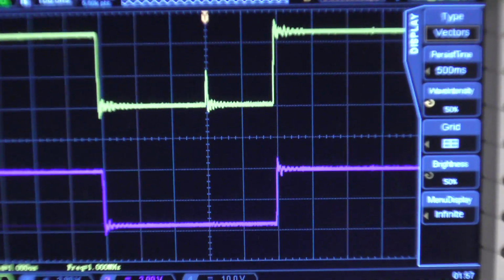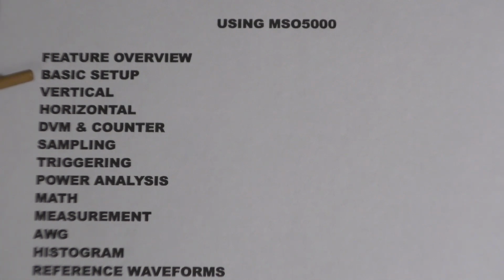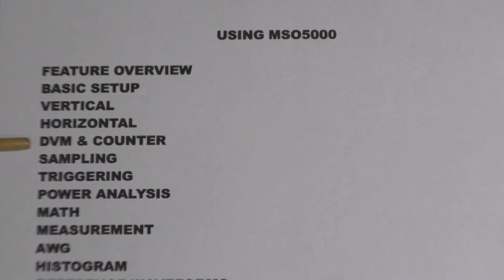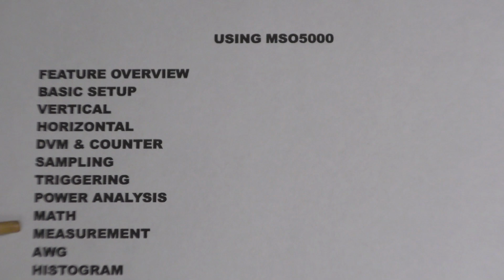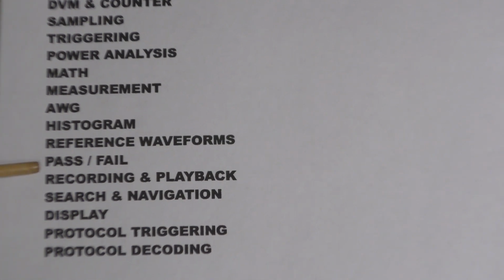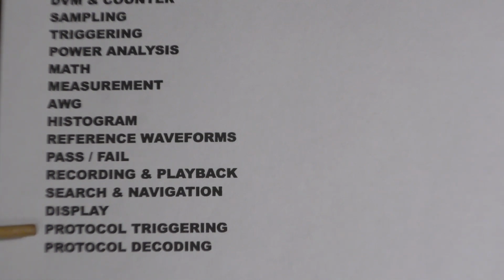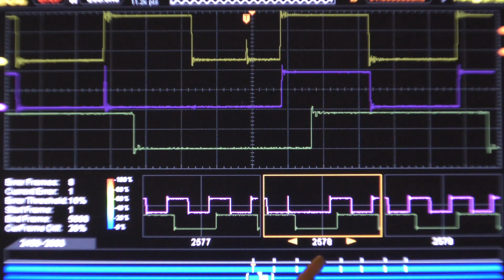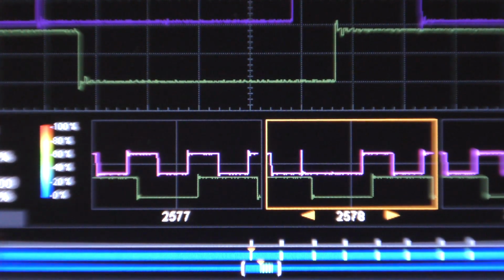TTT367 Embedded Systems and Rigol MSO5000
First in a series about the Rigol MSO5000 and its use in analyzing embedded systems.